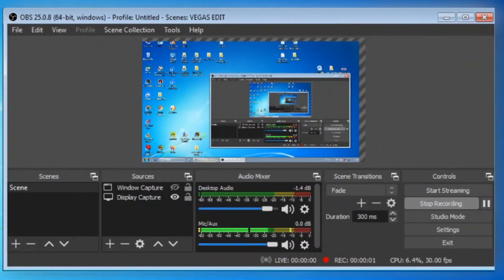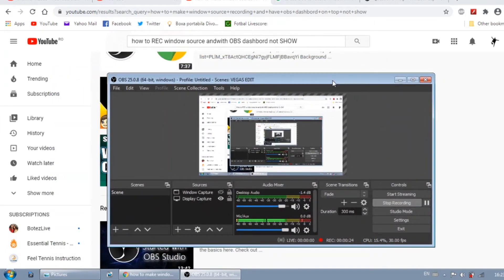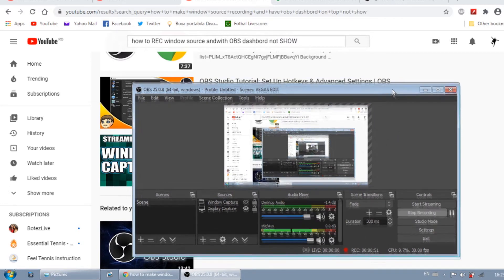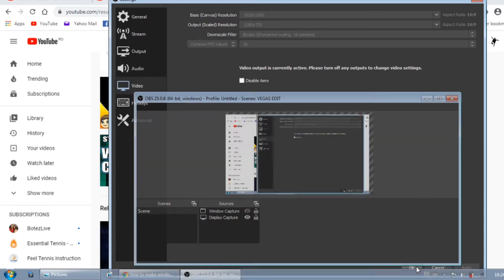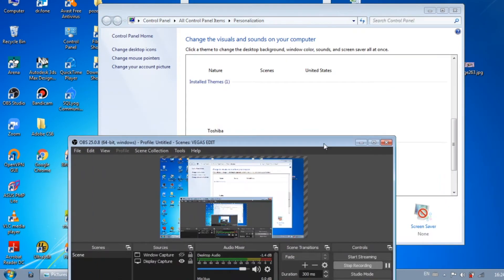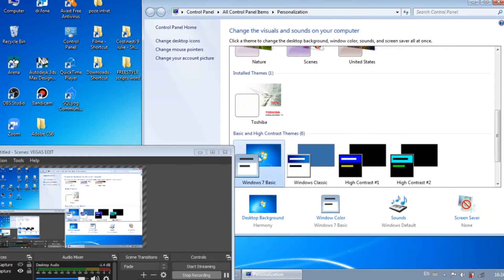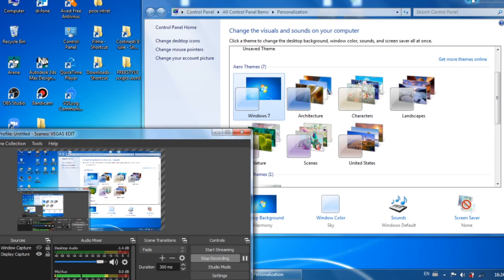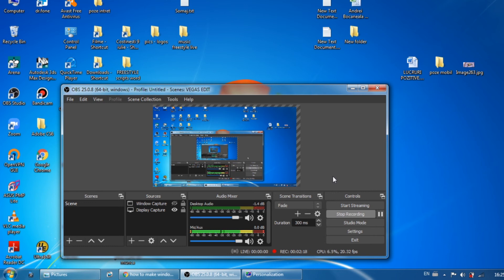HOW to USE Window Capture in OBS without recording the overlay windows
OBS Recording software How to record use Window Capture without recording the overlays on top of it.